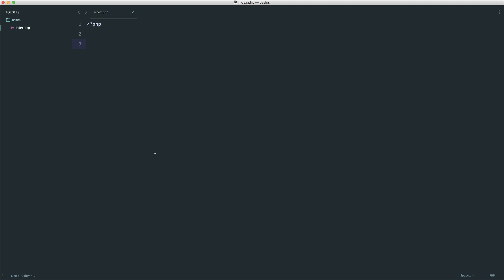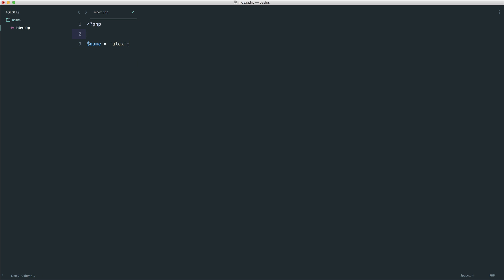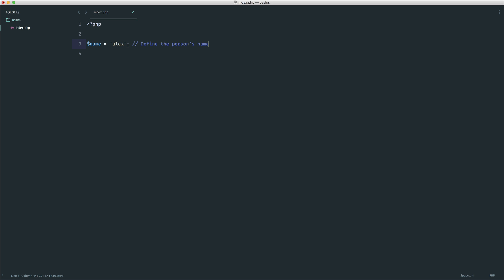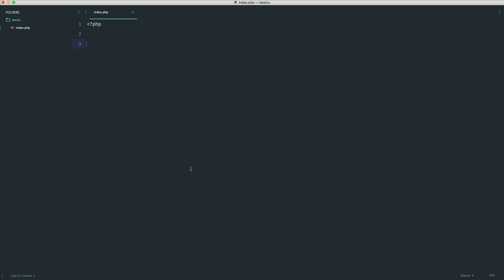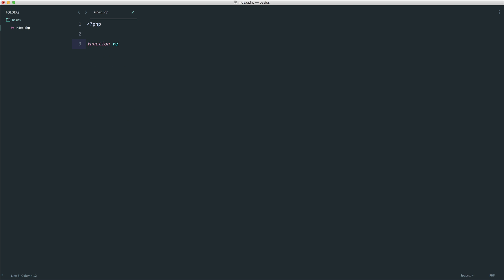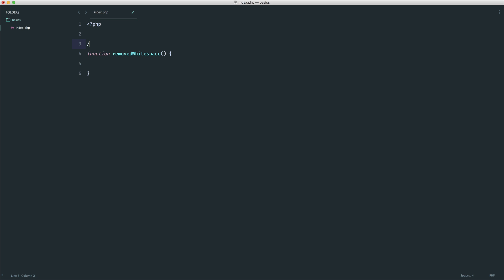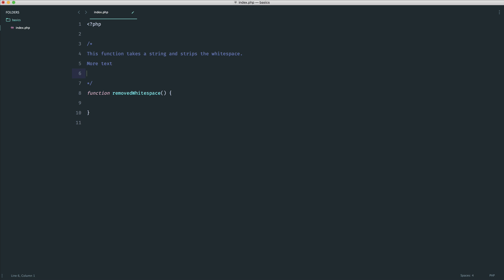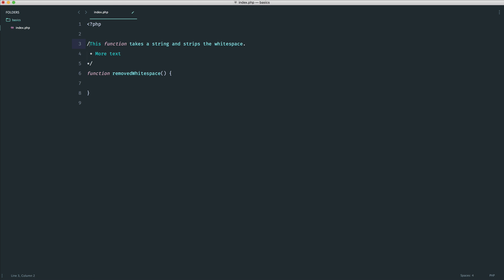PHP Basics: Commenting (31/35)